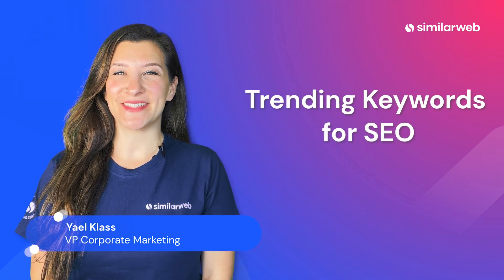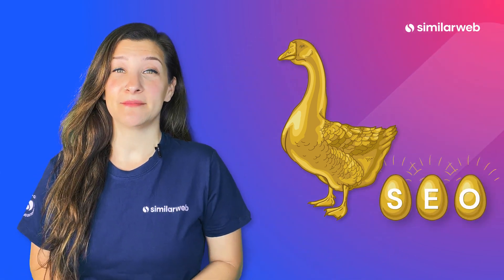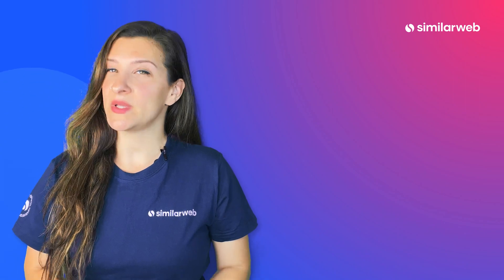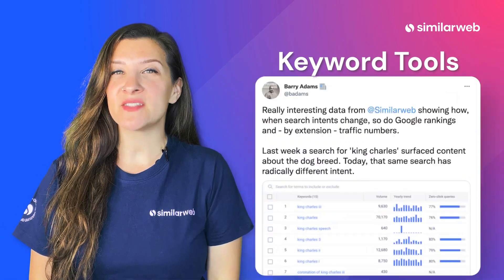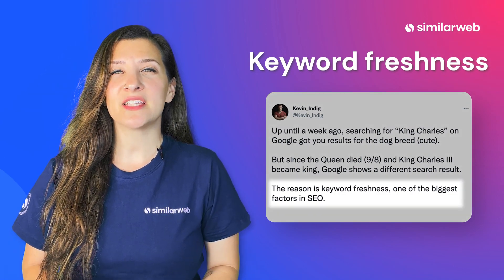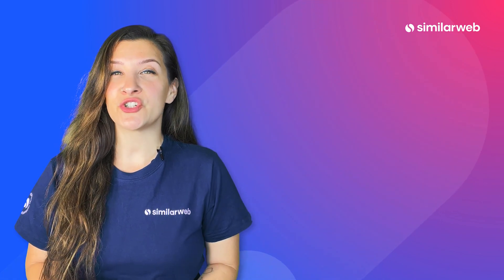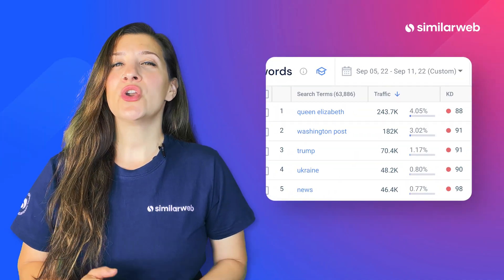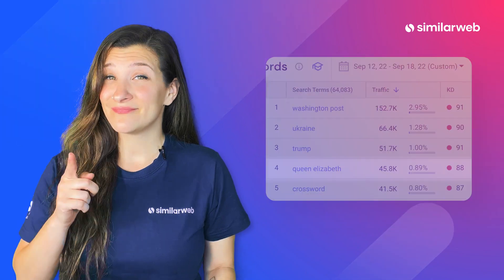How to Find Trending Keywords for SEO | Similarweb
Welcome to our latest ‘How To’ YouTube video, where we dive into the exciting world of SEO and show you how to find trending keywords on Google that can skyrocket your website's visibility. If you want to stay ahead of the competition and create timely, SEO-optimized content, this how to find trending keywords video is a must-watch!

In the two-minute video, we reveal the secrets of how to find trending keywords for SEO and what you need to do to leverage them to maximize your online presence.

Trending keywords are like the golden goose of the SEO world. They add flavor to evergreen content and serve as a catalyst for creating timely and engaging posts.

But here's the catch: to make the most out of trending keywords, you need to catch the trend early on. Just think about it --  typing "King Charles" into a search engine used to bring up adorable little Spaniels, but today, it's all about a different kind of royalty, that is, the actual King Charles III. It's about staying updated and being on top of the latest trends.

That's where keyword freshness comes into play. Two important questions come to mind: How to find trending keywords on Google? How to find trending keywords in any country? To achieve SEO success, you need to know what's impacting your industry and your key target audiences, and what consumers are searching for right now, not two weeks ago. Imagine making a fresh salad with two-week-old lettuce. It just doesn't work, right? This is why using powerful keyword research optimization tools is crucial.

The ultimate solution for staying up-to-date with trending keywords is Similarweb. Our keyword research optimization tools provide real-user data within days, giving you a competitive advantage in formulating and executing a bulletproof digital marketing strategy. Just like when the Queen passed away, her name drove massive traffic volume to the Washington Post. If your keyword data was lagging, you might have mistakenly assumed that the volume was too low to be worth creating content on the topic. But guess what? You would have been wrong.

Don't miss out on many more valuable keyword tips and insights. Subscribe to our channel and make sure to check out our blog for more in-depth information on how to master the art of SEO and how to find the most trending keyword in your niches that will take your website to the next level.